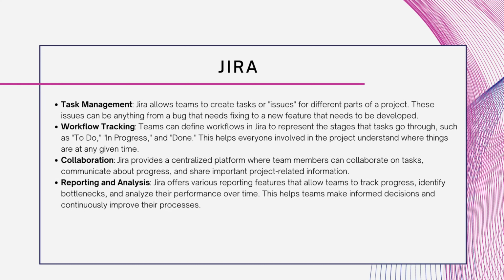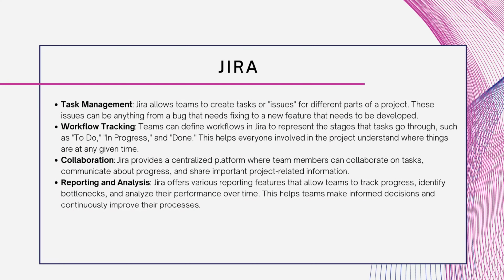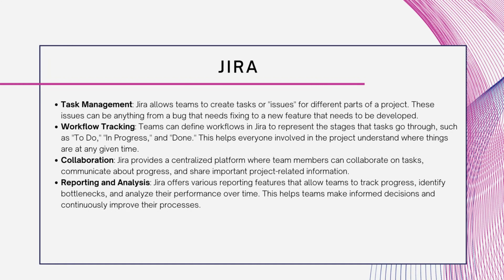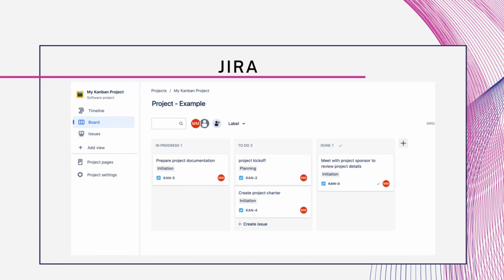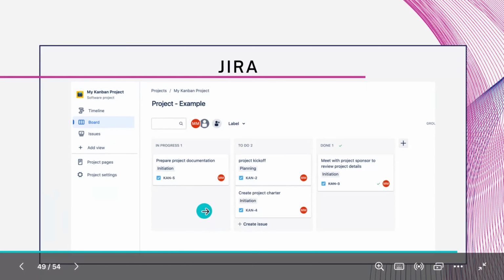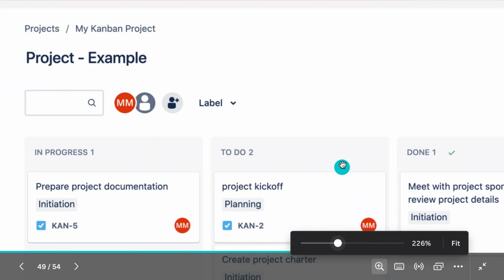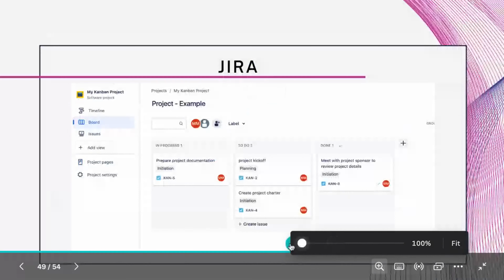Module 4 - Project Management Tools & Software - Jira